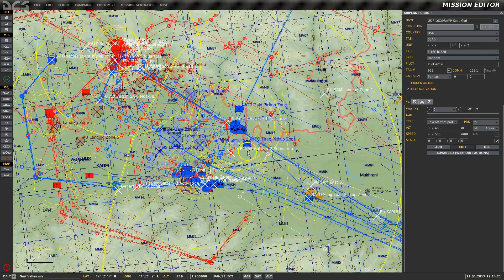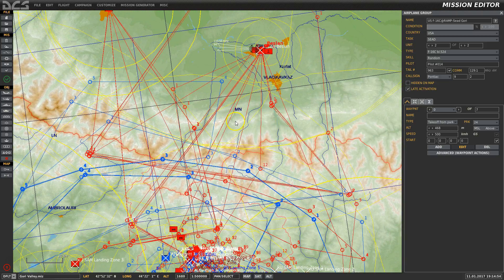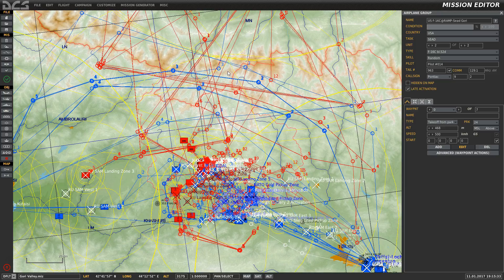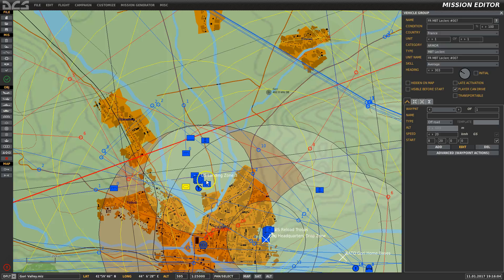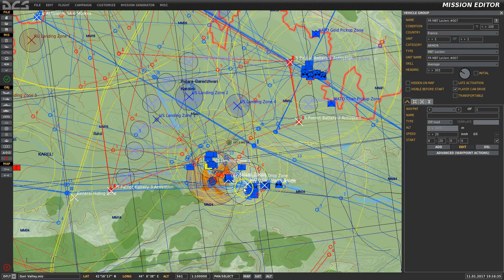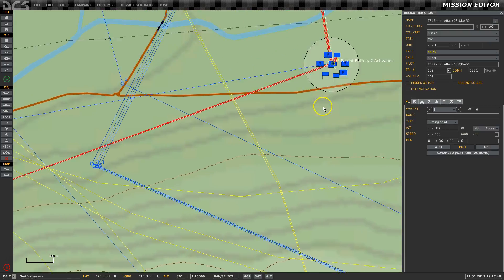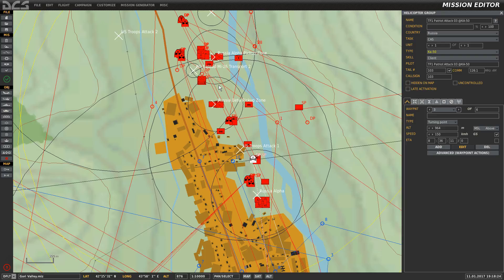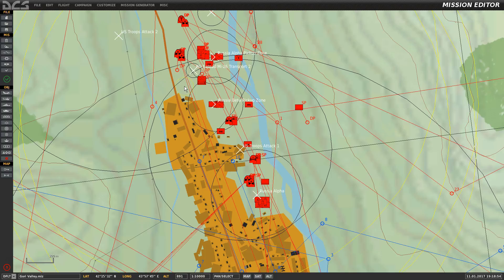MOOSE - Gori Valley - Mission Design (DCS WORLD MISSION DESIGN) [DCS WORLD] [Tutorial] - [Script]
In this video we provide an overview of the design of the Gori Valley mission.